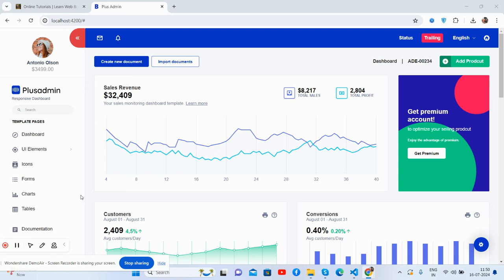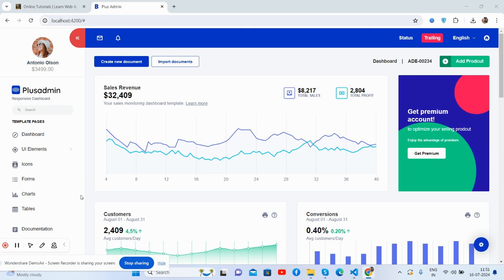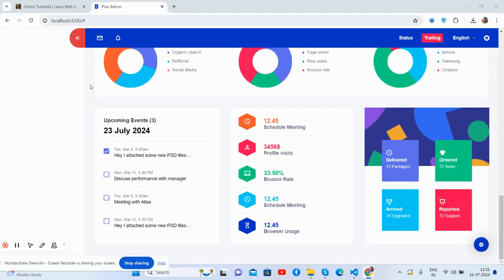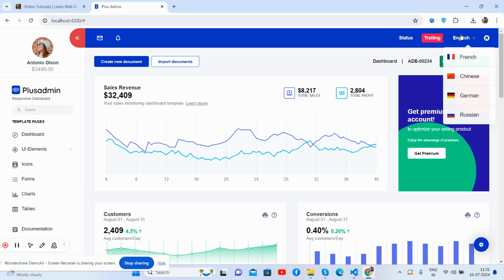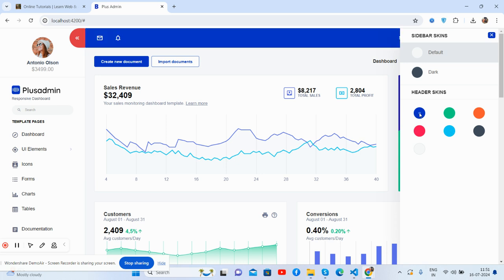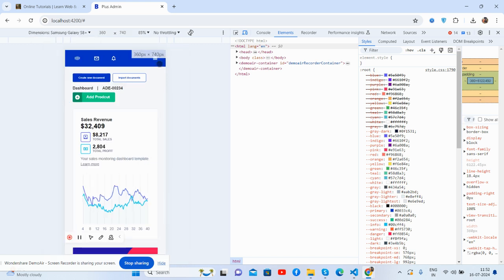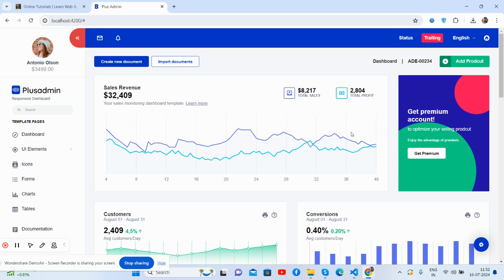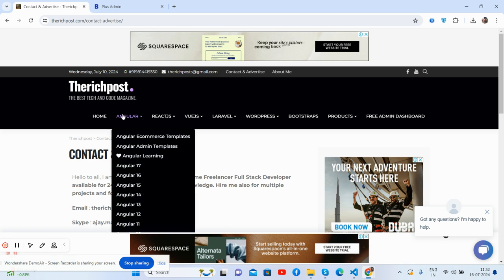Angular 18 Free Responsive Admin Dashboard Template